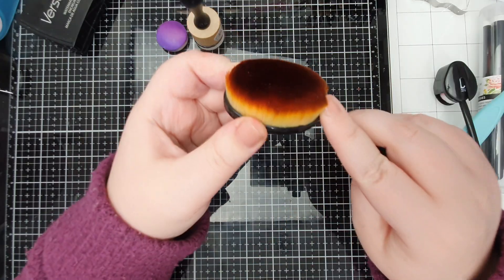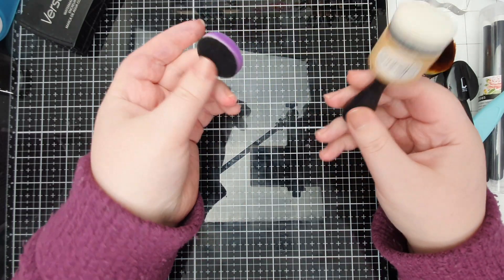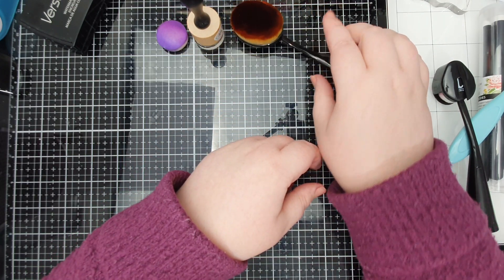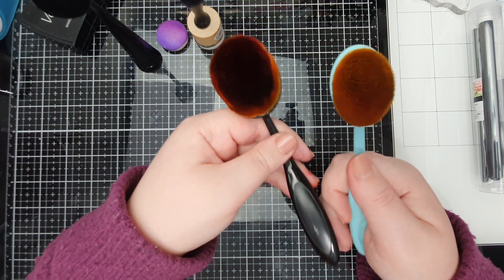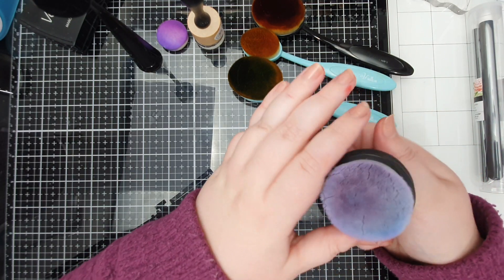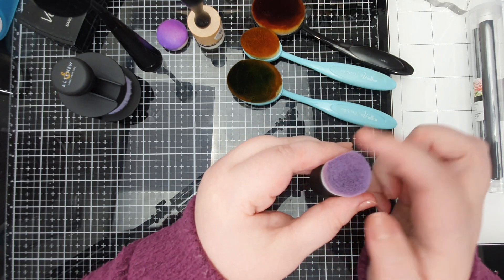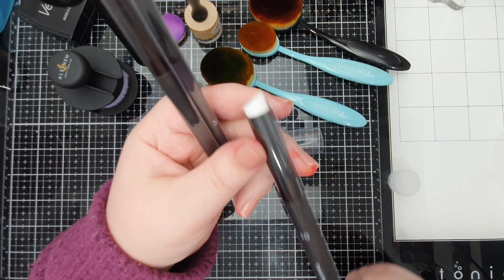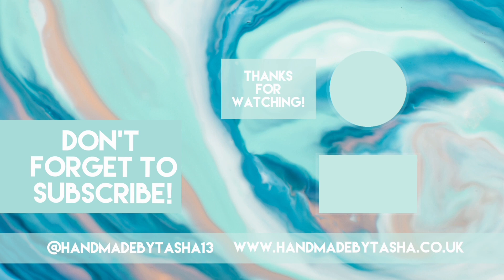How To | Choosing an Ink Blending Tool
*I will include a product list and links soon! Apologies for the delay.